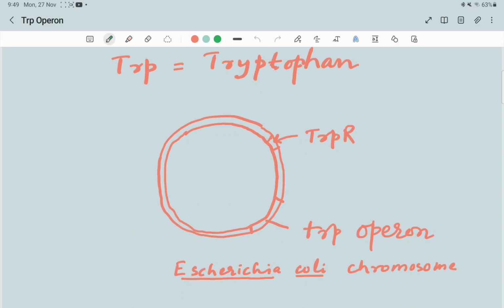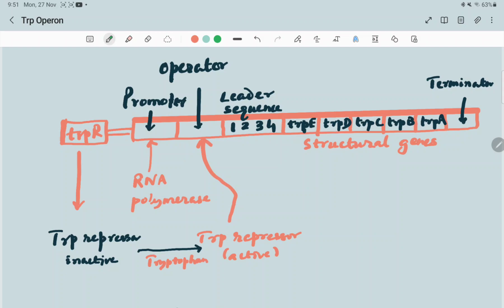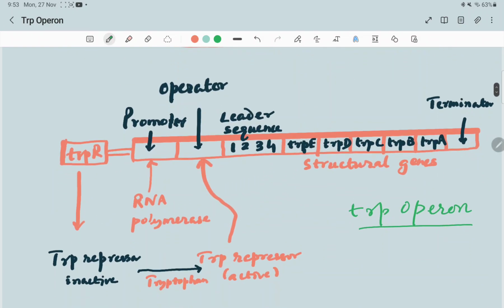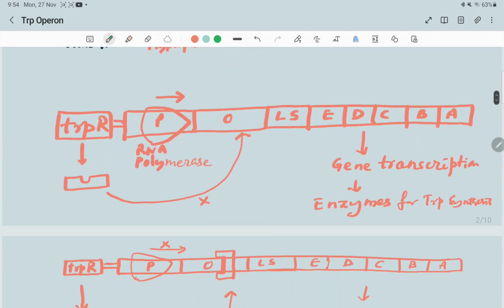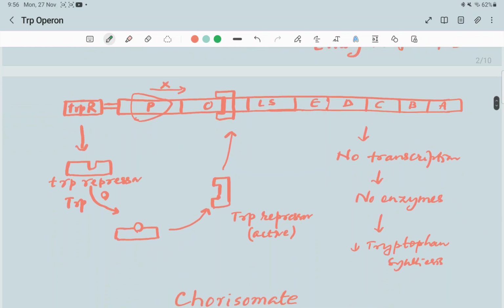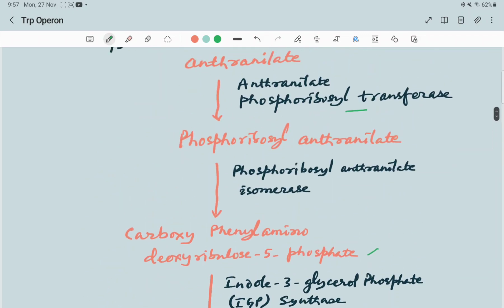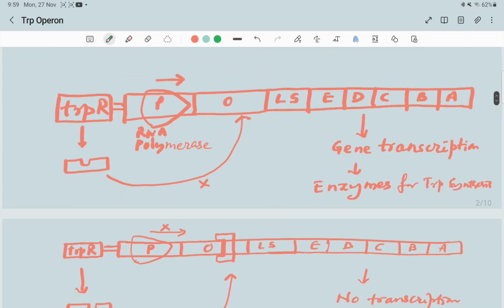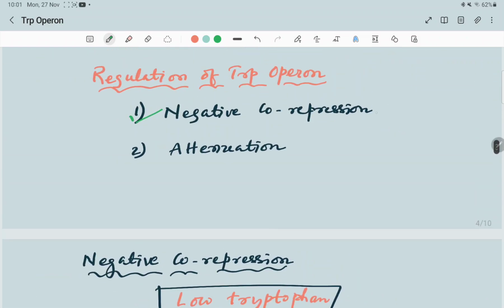Tryptophan Operon regulation by Negative co-repression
The Trp operon is a repressible operon. The trp operon encodes proteins that make up an anabolic pathway. It is regulated by 2 mechanisms: 1. Negative co-repression and 2. Attenuation. This video describes about the Negative co-repression (regulated by Trp repressor protein).
The Trp operon is automatically turned ON unless a repressor (Trp corepressor protein) becomes active and turn it OFF. The trp repressor protein is usually inactive and gets activated by tryptophan, So, tryptophan is a co-repressor here.
Regulation of trp operon through attenuation occurs because of formation of a termination loop in the leader sequence to halt RNA polymerase causing transcription attenuation. While trp repressor decreases transcription by a factor of 70, attenuation can further decrease it by a factor of 10, thus allowing accumulated repression of about 700 fold. Attenuation fine tunes the process of trp repression.
For details, you can refer my book:
Cellular and Molecular Pharmacology. P K Sahu and P Tiwari. 1st Edition, 2021. ISBN: 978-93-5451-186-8. Nirali Prakashan.